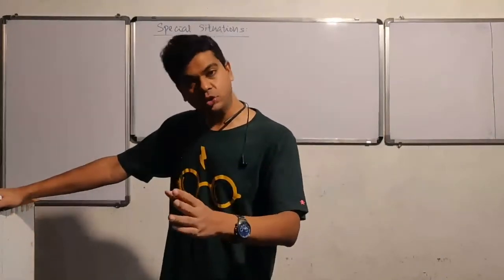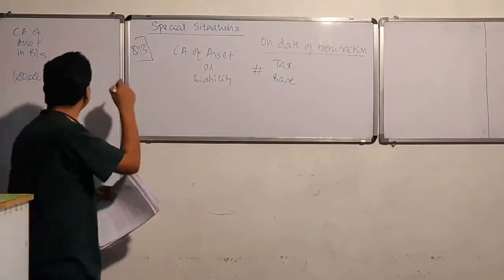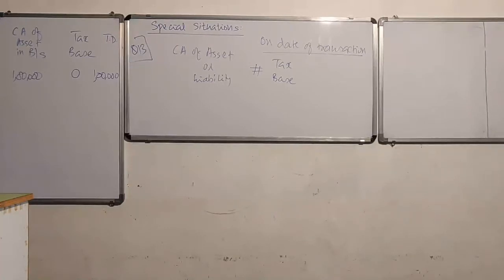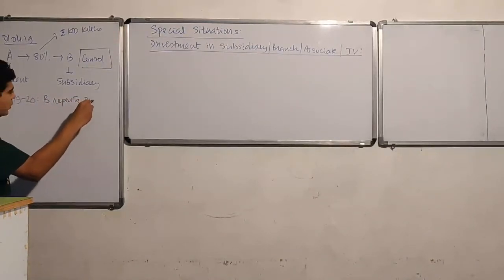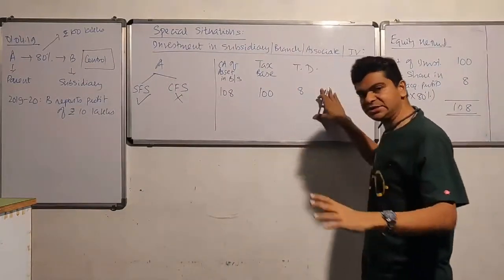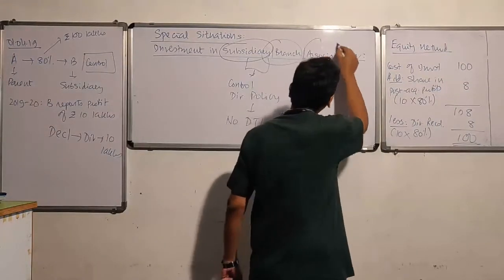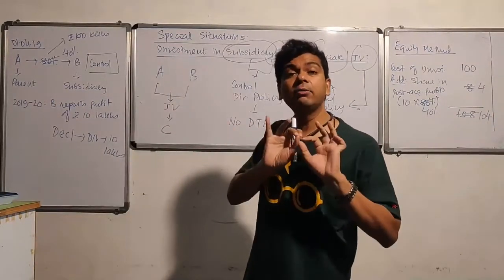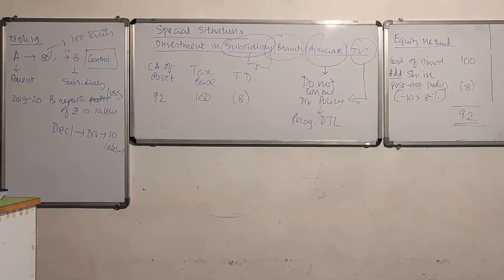Ind AS 12 Income Tax CA Final Episode 6: Special Situations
This Episode of CA Ashish Lalaji discusses Special Situations under Ind AS 12 "Income Taxes".

This Video Lecture is useful for students pursuing CA Final New Syllabus as well as all Accounts & Finance Professionals interested in upgrading their knowledge of Ind AS / AS.